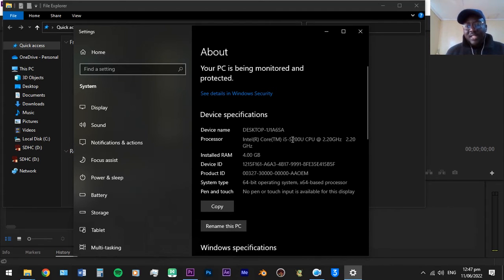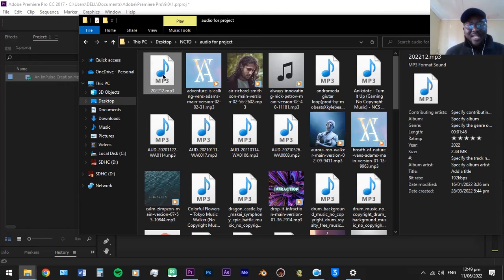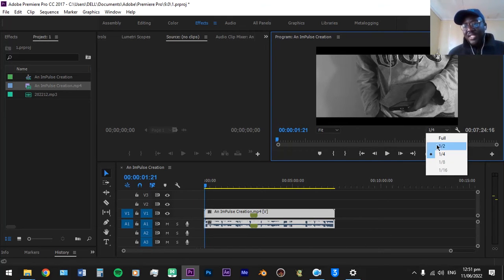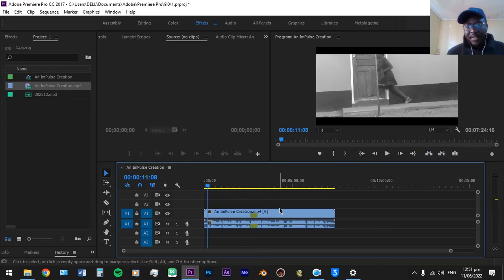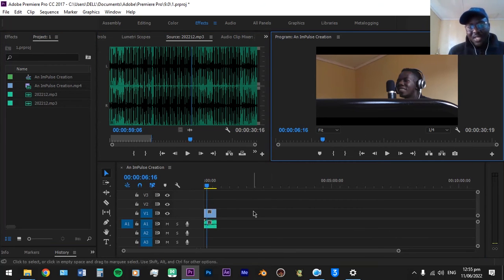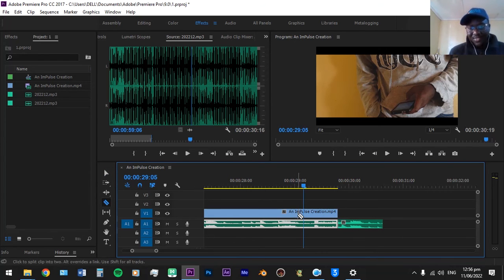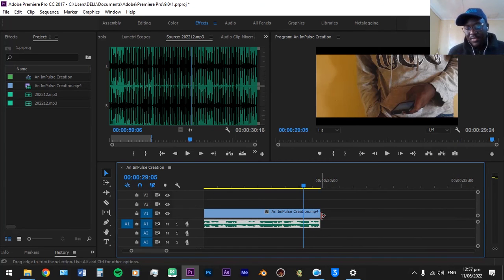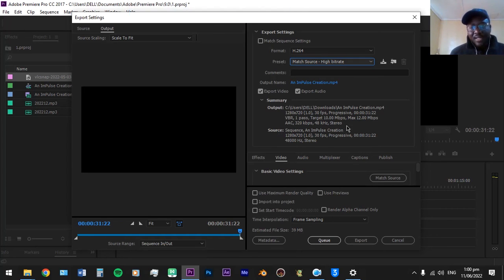Class 1 : An Introduction To Premiere Pro